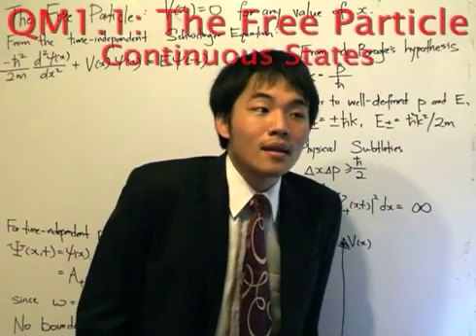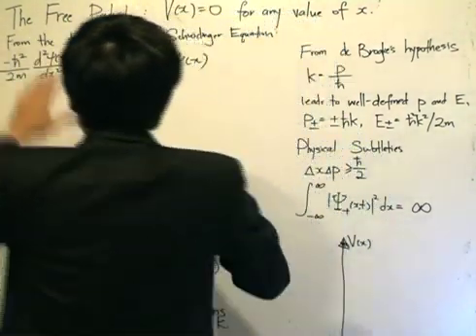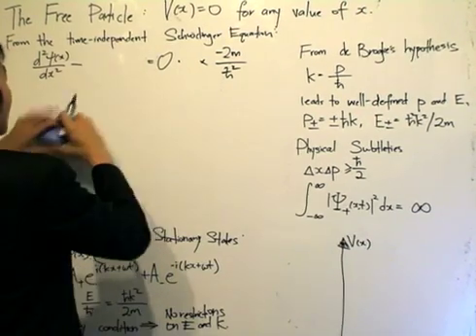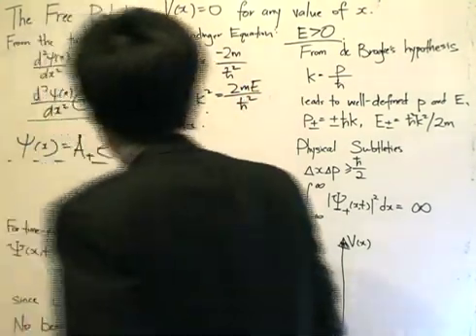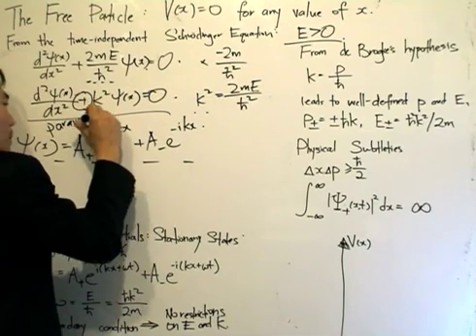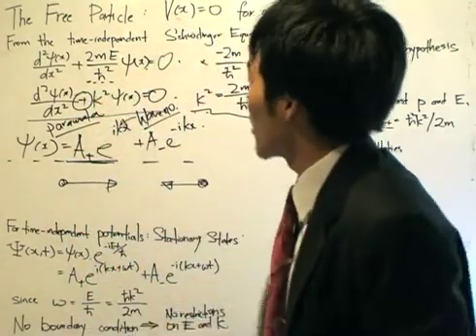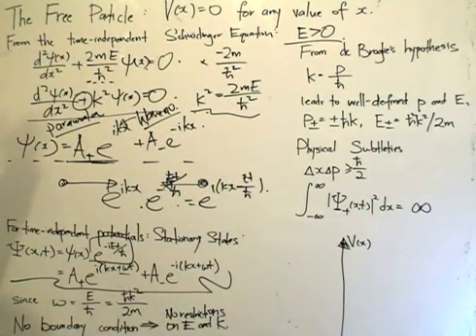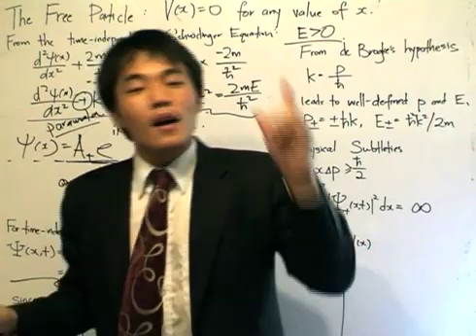QM1.1: The Free Particle - Continuous States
We start our escapade of solving one-dimensional physical problems with the Free Particle, one that is easy to solve by hard to understand. Solving the Schrödinger gives us continuous states.